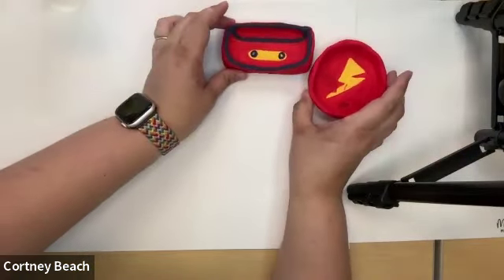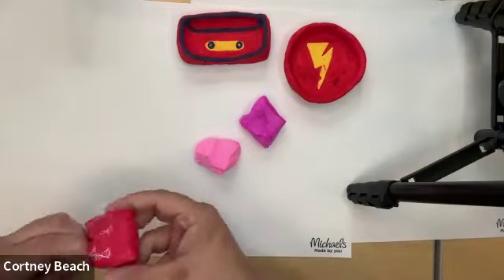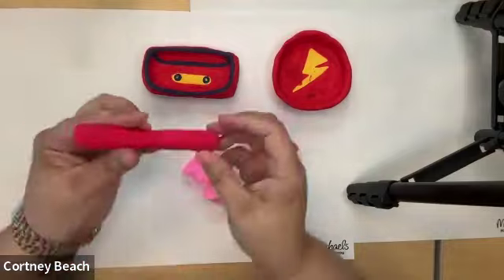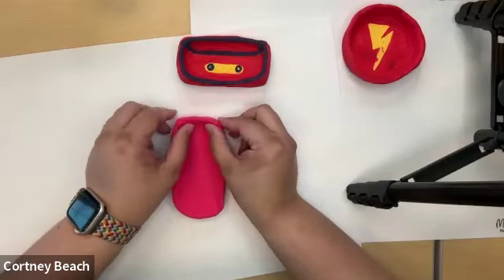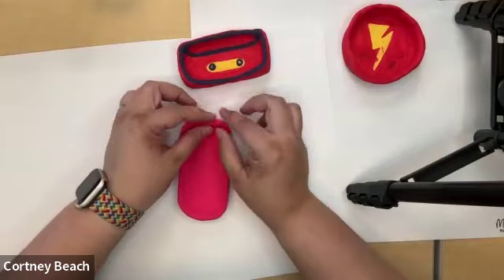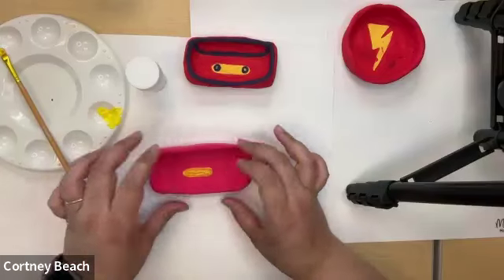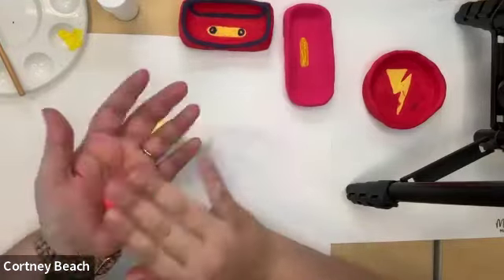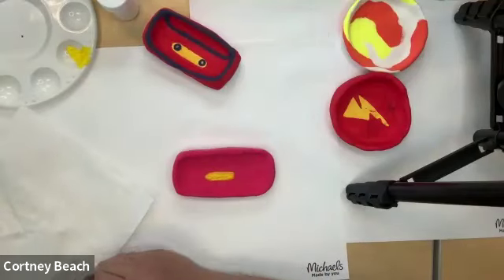Online Class: Camp Creatology: Painted Trinket Dish | Michaels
Supplies:
Acrylic Paint Set by Creatology™
Metallic Paint Brushes by Creatology®
Soft Clay Packs By Creatology®
Parchment Paper